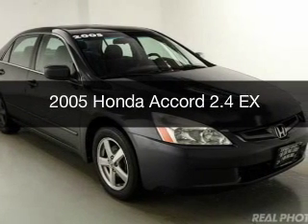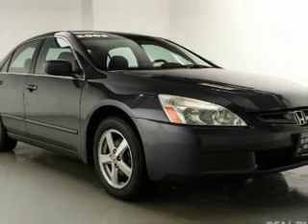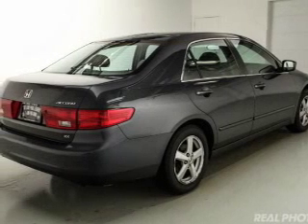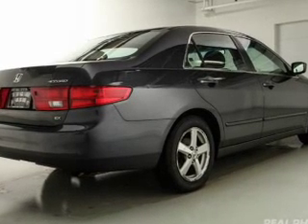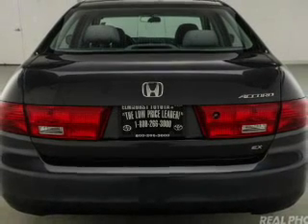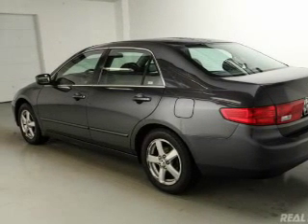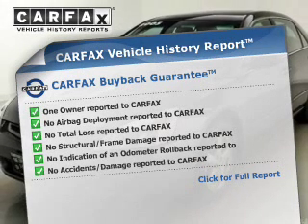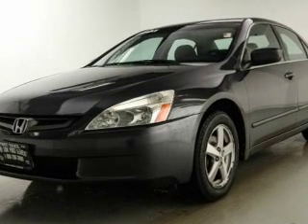2005 Honda Accord - At Elmhurst Illinois Toyota Dealer Elmhurst Toyota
Year: 2005
Make: Honda
Model: Accord
Trim: 2.4 EX
Engine: 2.4 liter inline 4 cylinder 16 valve
Transmission: 5-Speed Automatic
Color: Gray
Mileage: 125176

Address:
440 W Lake St, Elmhurst, IL 6012